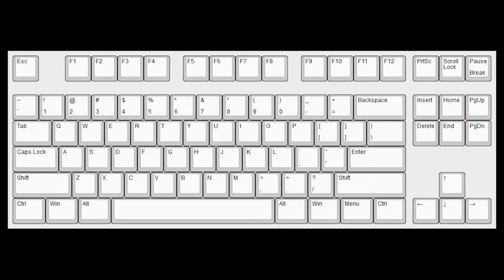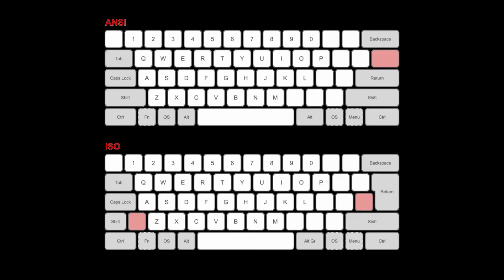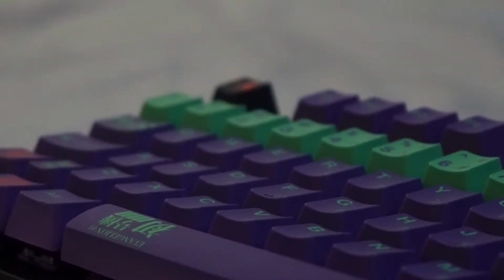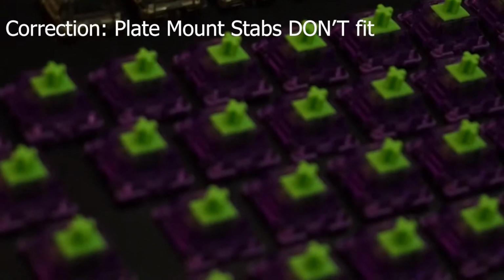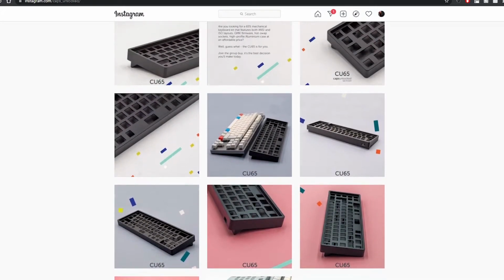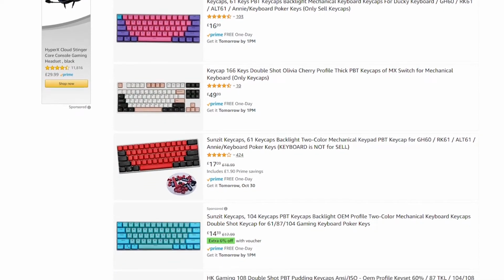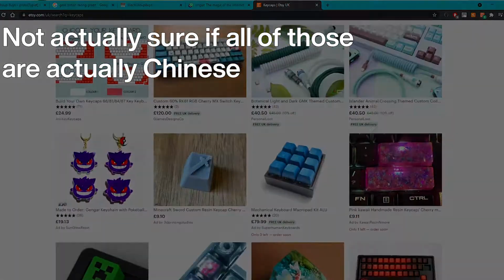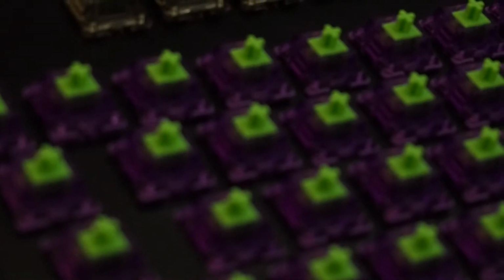CU80: The Entry point for ISO Fans | capsunlocked CU80 Review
Type on the keyboard, Shinji. An excited review product review from a company that's folded, oops.

EXPAND ME!
Something new on my channel, we're going to be going into an Evangelion 01 themed capsunlocked CU80 today, and going over an Etsy Buying Guide for people looking for keycaps. Its a bit clunky as my first review, but here's to the start of many more.
My stance on clones has shifted a bit since recording the initial voiceover for the review, especially since the Glorious situation; and while I'm still indifferent on clones of sets long since passed, I know I personally will be looking to get authentic sets of the clones I have if they ever come back to market, especially if GMK wait times become less extortionate, which is something I'd urge clone users to do as well if the buying guide was helpful to you.